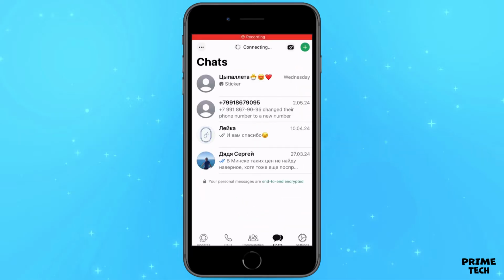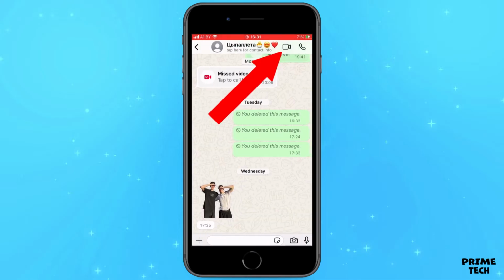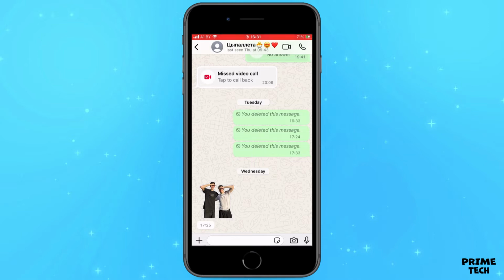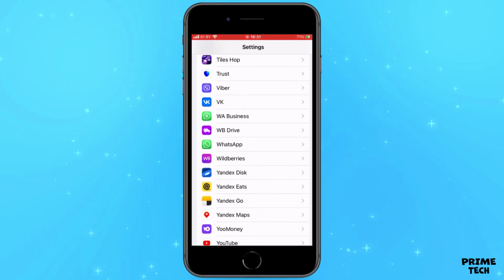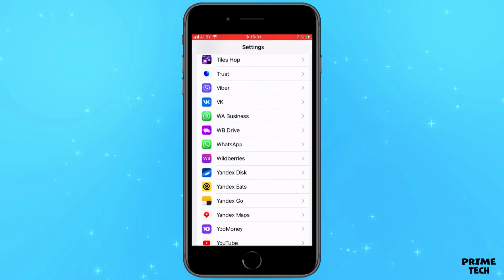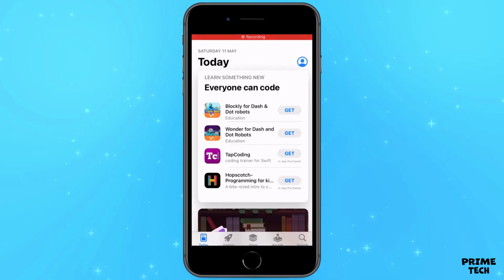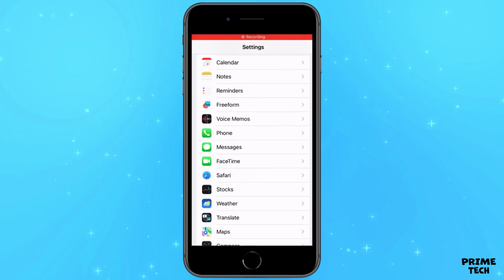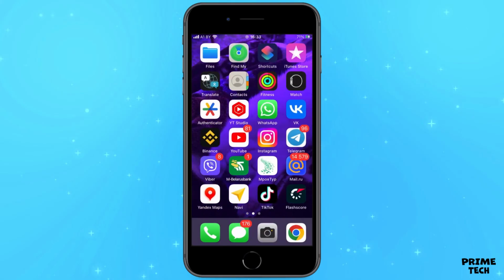How To Fix WhatsApp Video Call Not Working - Full Guide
This video name is: How To Fix WhatsApp Video Call Not Working - Full Guide